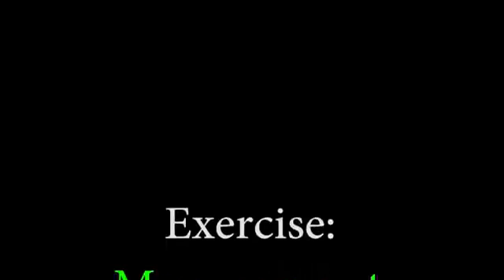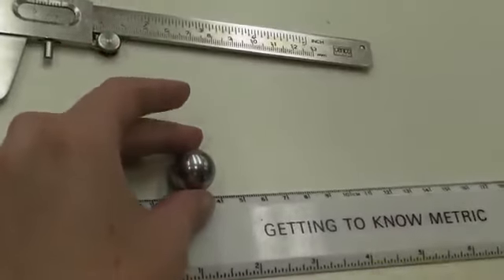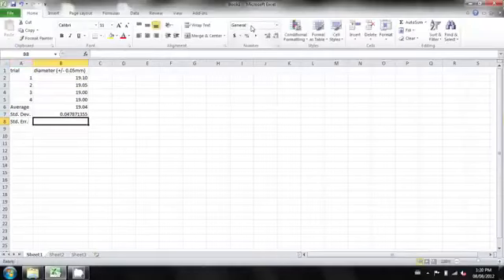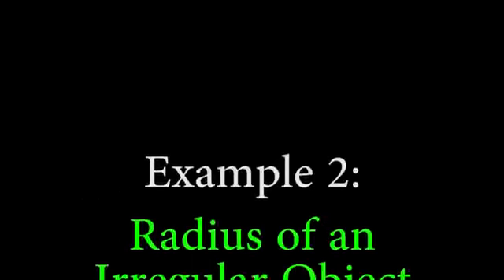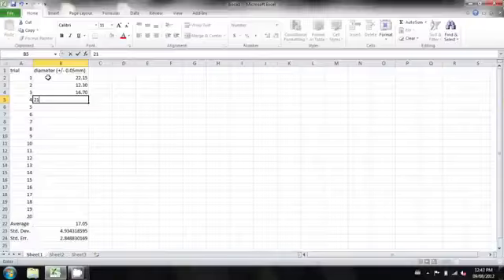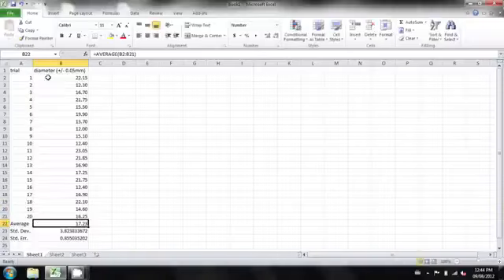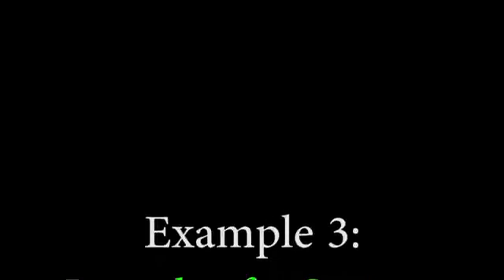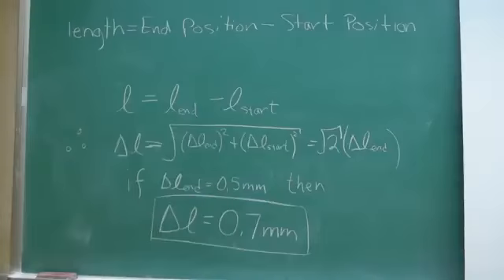DEMO Measurement Uncertainty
Note that this video is NOT owned by me and therefore I shall deserve no credit for it. This video is a re-upload of another video whose link and credentials are given